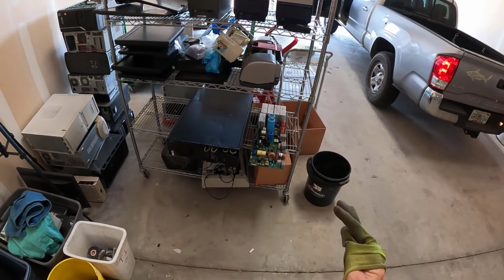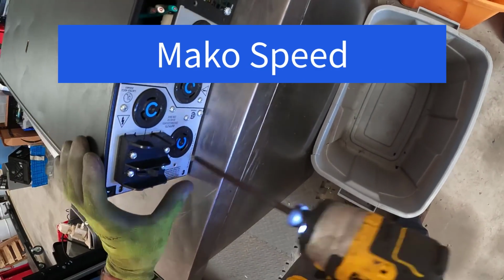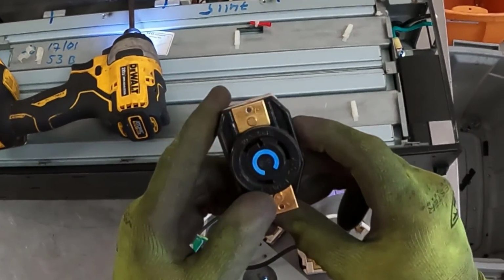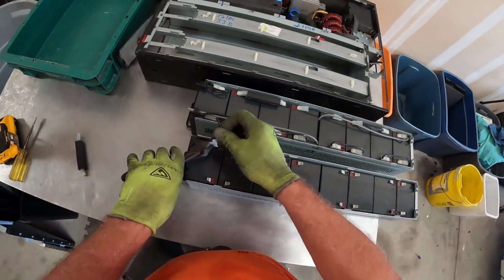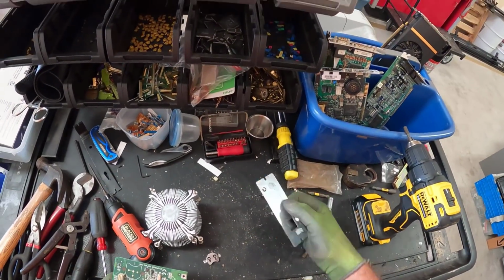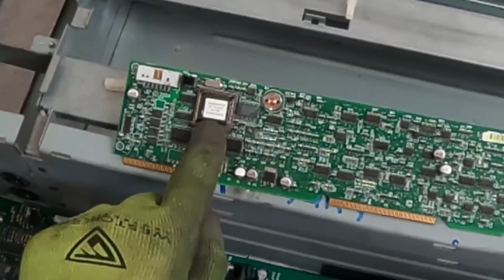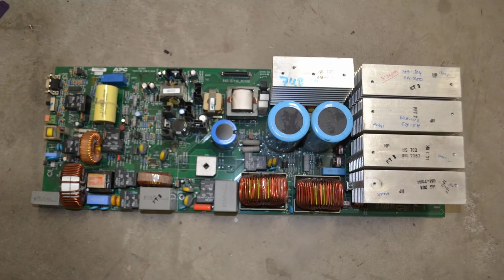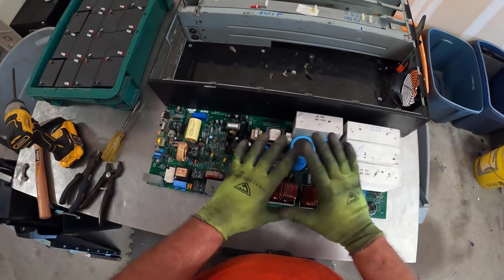Ewaste scrapping a heavy power backup and some new tools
Shark Scrapper is scrapping a heavy power supply battery backup system.  Lots of value in these with lead acid batteries, copper, aluminum, mid and low grade circuit boards plus some potential silver contacts.  Even more exciting we get to use two of our new tools - or are they toys?  The new Genie Lift and a brick hammer.

OR by check to:
Shark Scrapper LLC

Please indicate if you wish to be shown as anonymous otherwise I'll post your name or channel name to ensure transparency.

A portion of all merch sales will also go to the project:
Shark Scrapper Private Label hot sauce is out of stock.

Link provided by Neil Hammerschlag Ph.D., University of Miami. Director Shark Research.